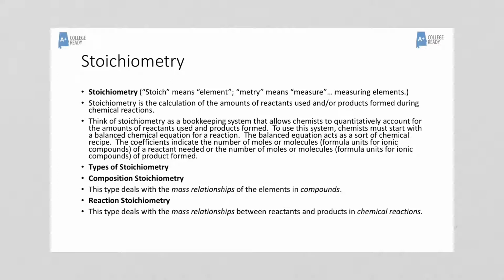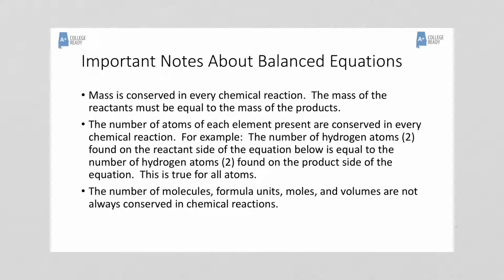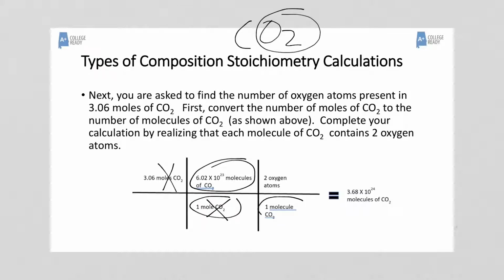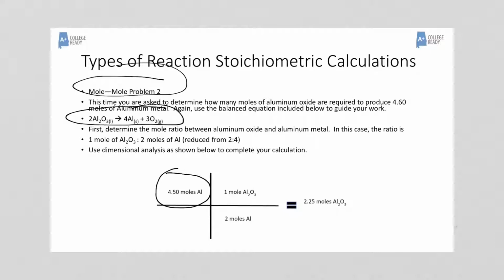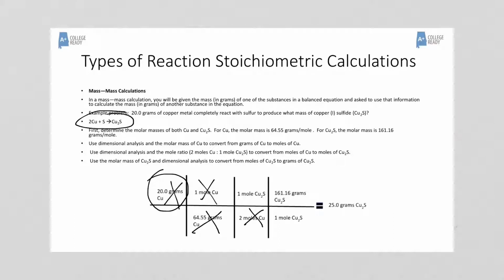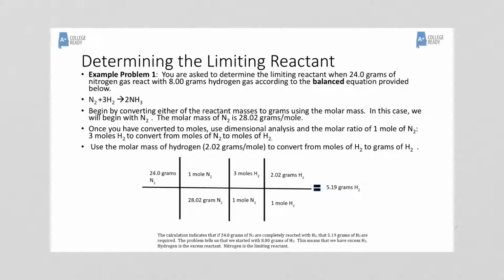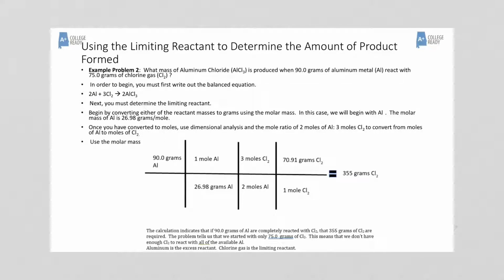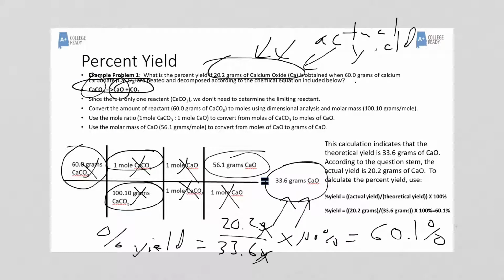General Chemistry Stoichiometry